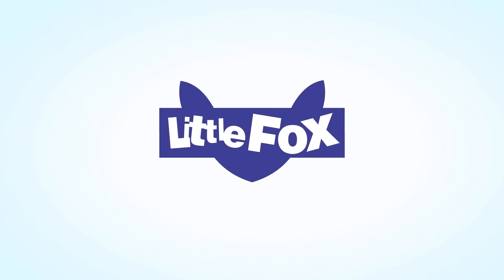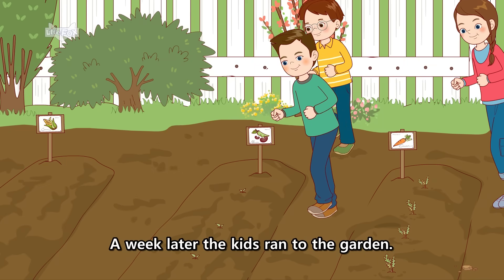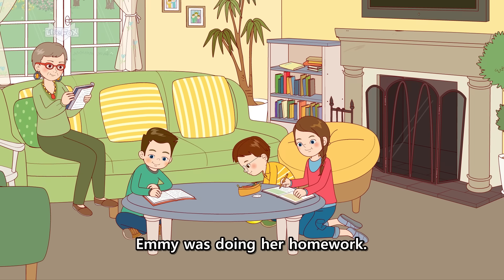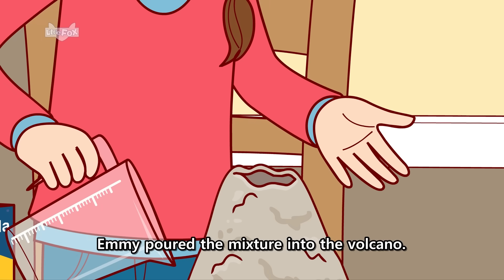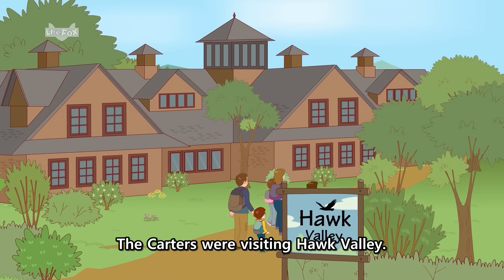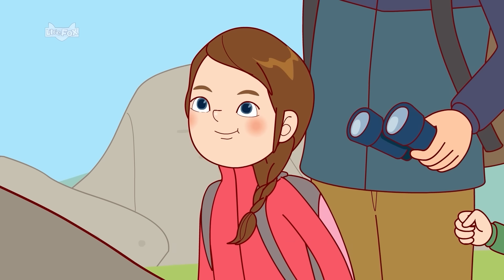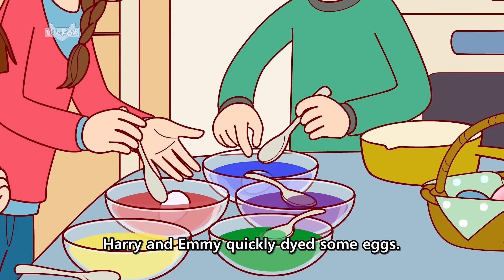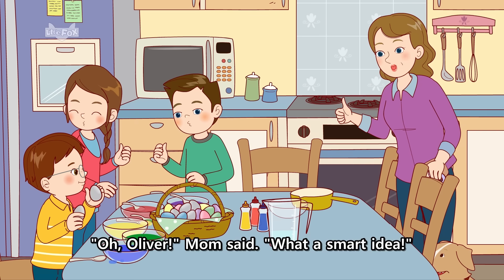Planting Seeds, Volcano Experiments, Bird Watching & Egg Colors | Fun Science with The Carter Family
Explore fun science with The Carter Family! 🌱🌋🦅🥚 These short stories mix family adventures with simple science, making learning fun and easy for kids. Perfect for curious minds who love experiments, nature, and discovery!

00:04 Planting Seeds – Discover how plants grow from tiny seeds.
03:15 Volcano! – Watch an exciting science experiment erupt.
06:27 Watching Hawks – Learn about amazing birds of prey.
08:49 Coloring Eggs – Try a colorful science activity at home.

Welcome to the Little Fox channel of fun animated stories and songs for kids. From traditional fairy tales that have been loved for many generations to classic stories that are recognized worldwide for their literary value, kids will learn natural and authentic English with our stories.